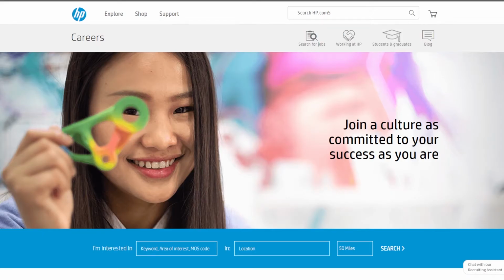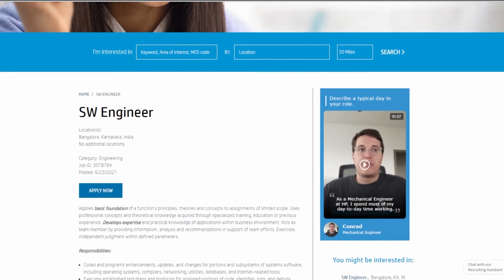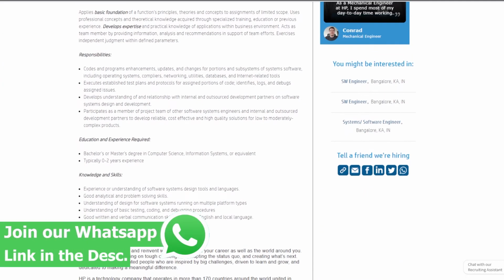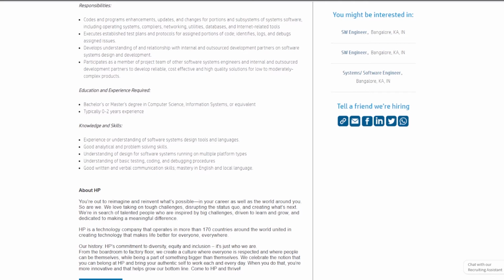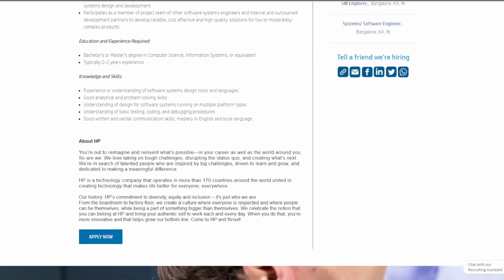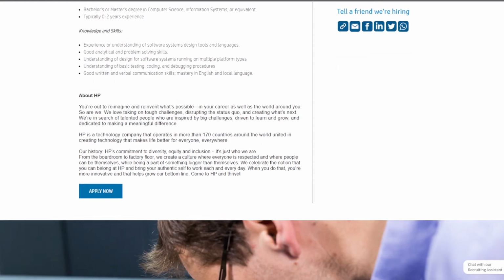HP Off Campus Drive 2021 | 8 lakhs/annum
Hey folks.
Welcome to another video. In this video, we will be seeing the available job at HP.